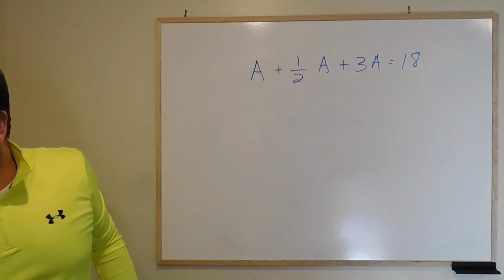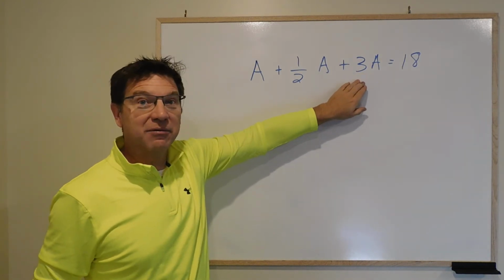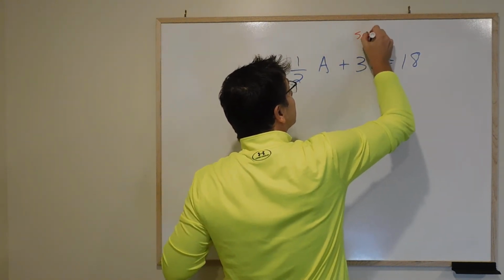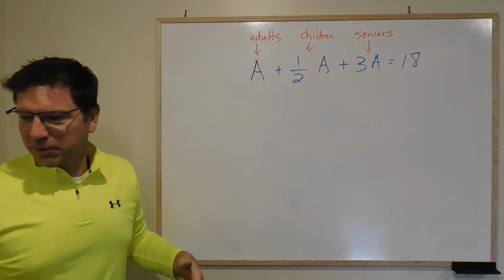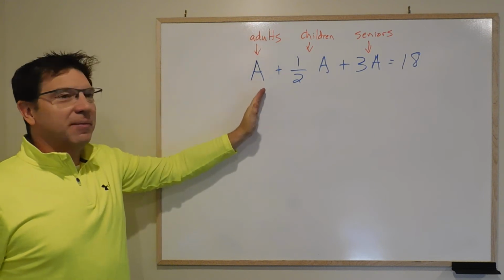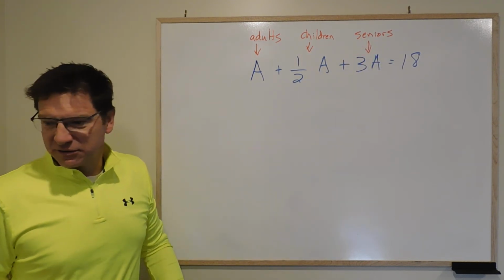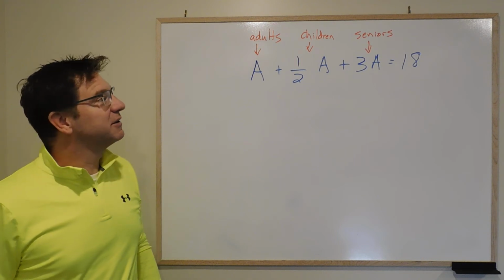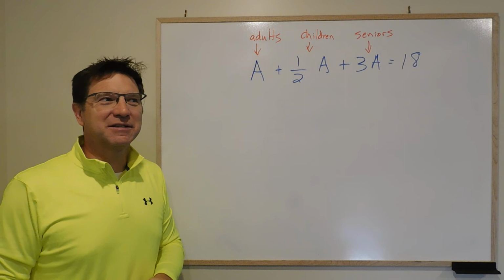Week 9a slide 18